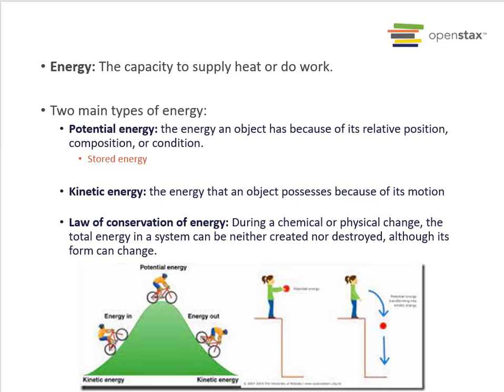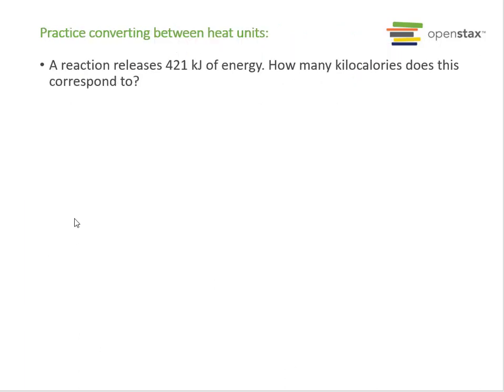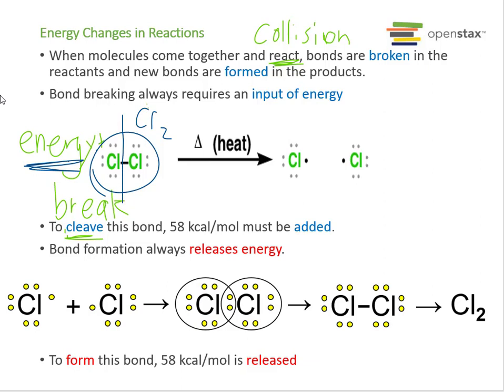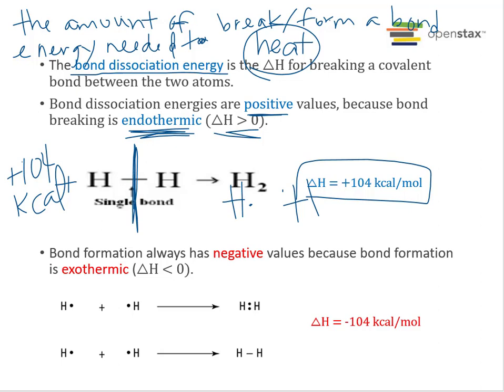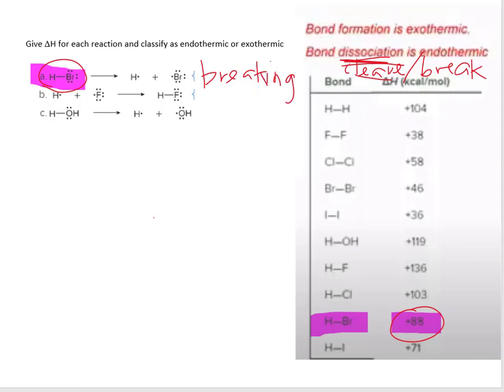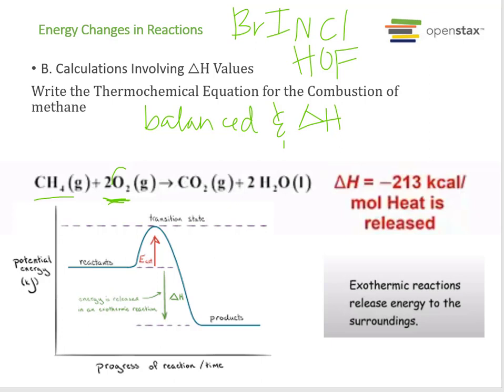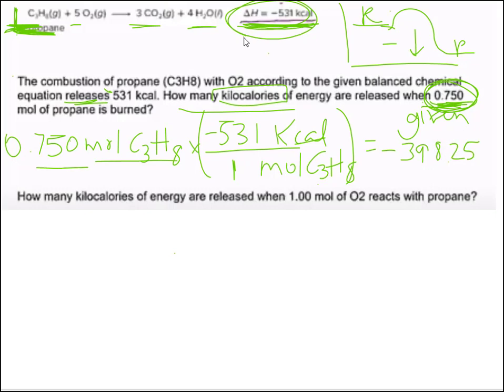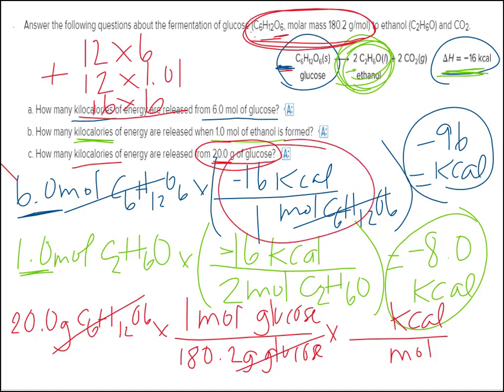Thermochemistry lecture 1